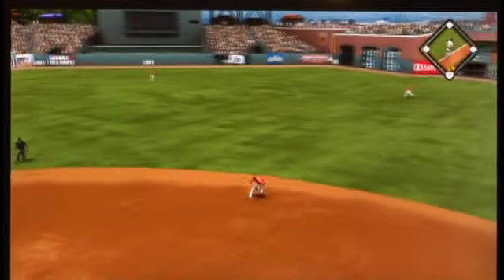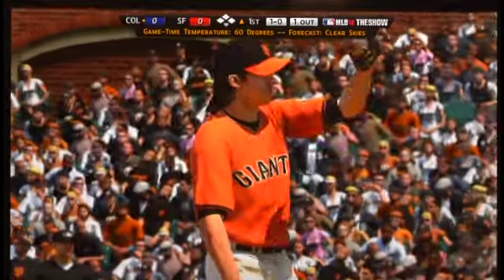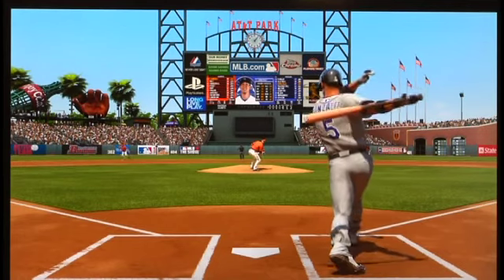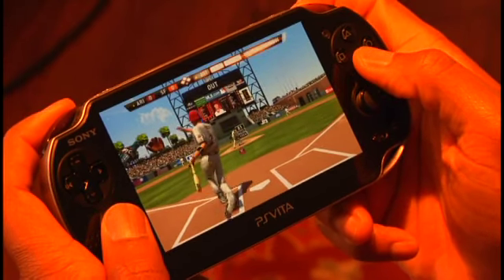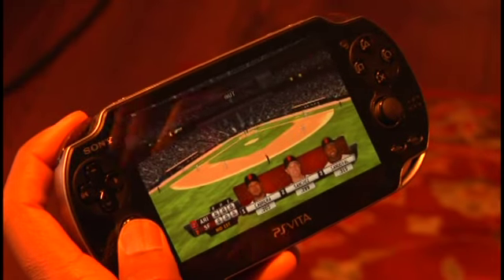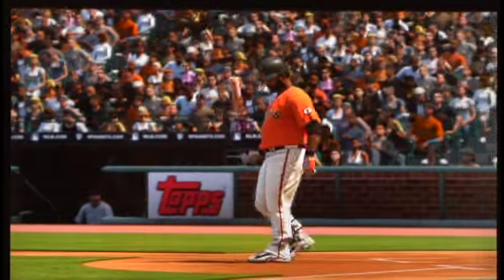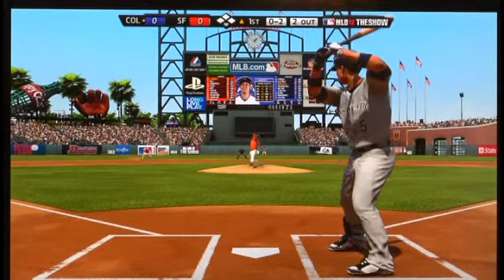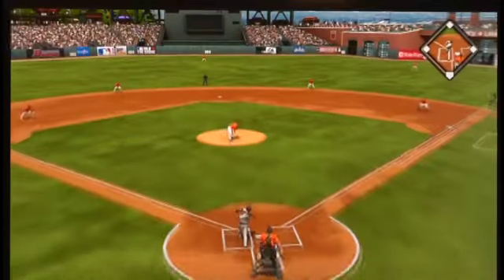The Giants and The Show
The Giants get the spotlight in this preview of MLB 12: The Show.